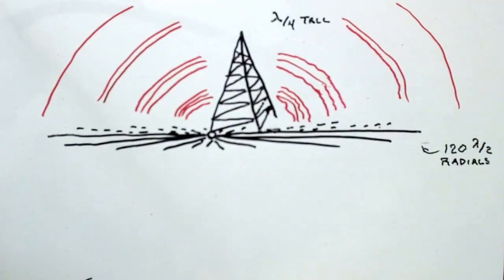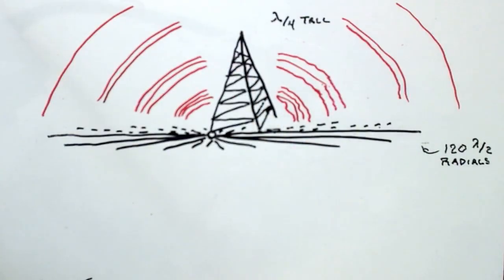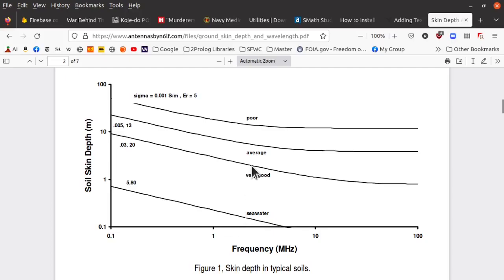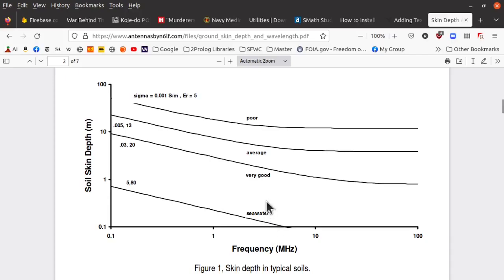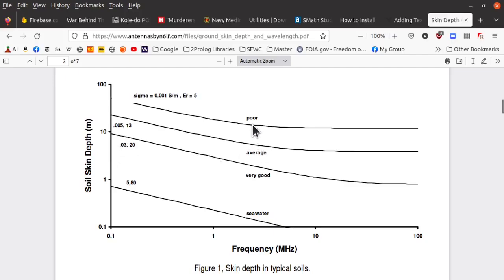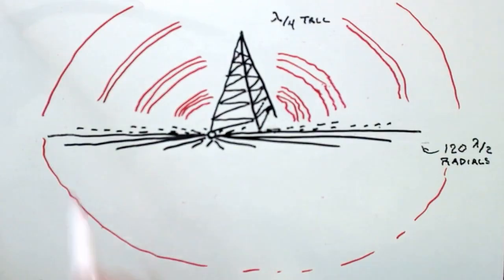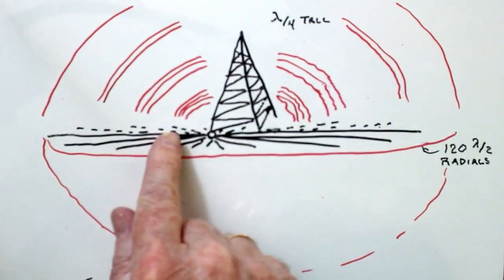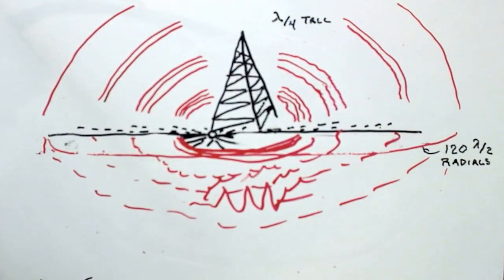RF Ground part 2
We continue the discussion of RF Ground, and how to make practical, effective contributions to lowering its degradation of launch power.